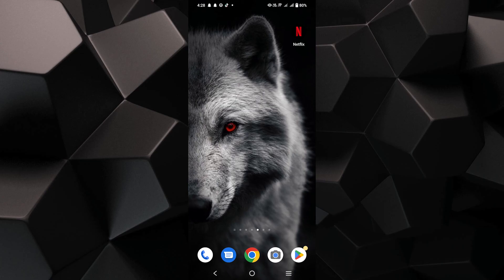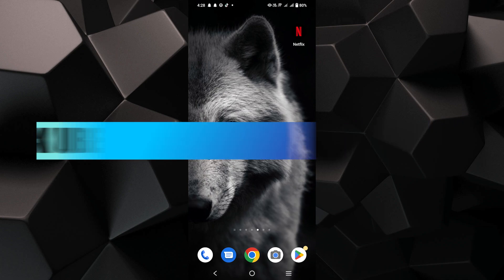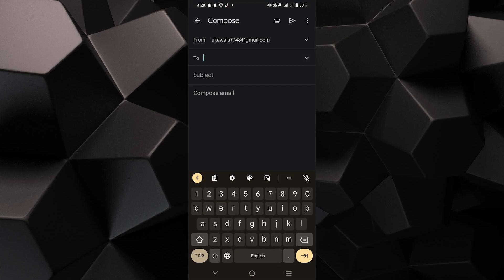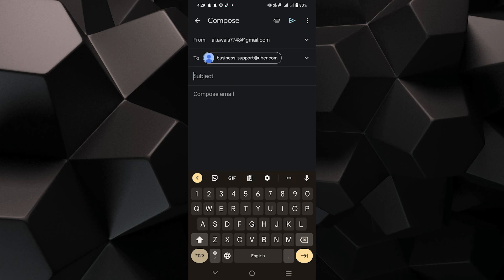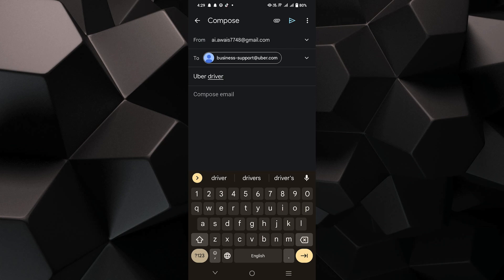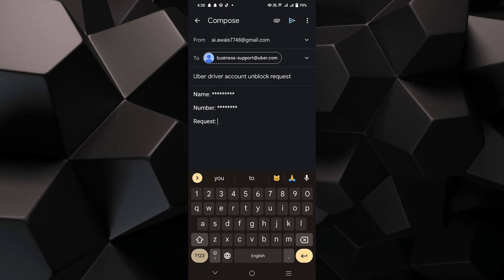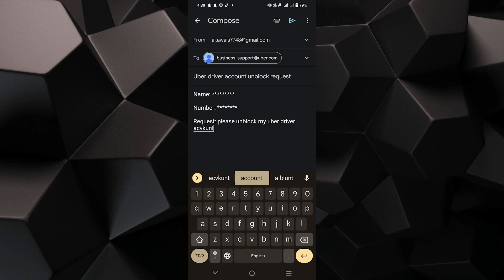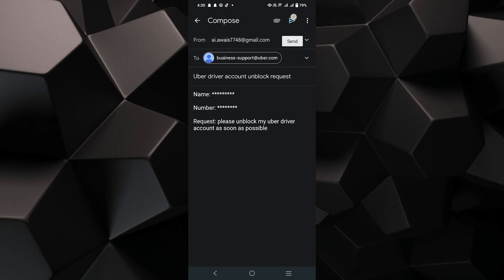How To Unblock Uber Driver Account (2024)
Learn How To Unblock Uber Driver Account easily! Watch this video until the end to learn How To Unblock Uber Driver Account for free.

Were you able to figure out How To Unblock Uber Driver Account? Unblock Uber Driver Account today!

What do you think of How To Unblock Uber Driver Account (2024)?

00:00 Intro
00:05 How To Unblock Uber Driver Account